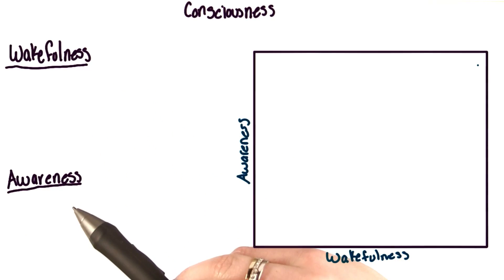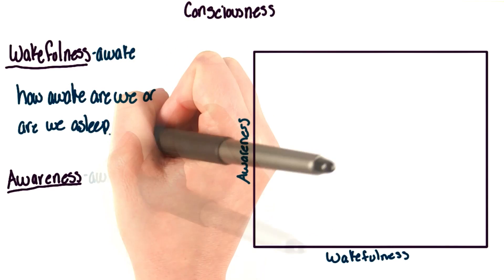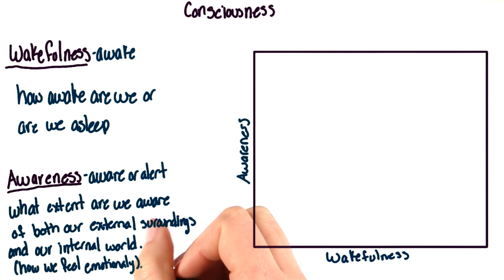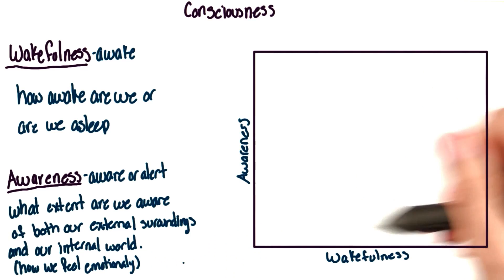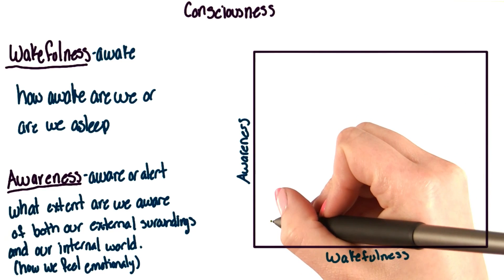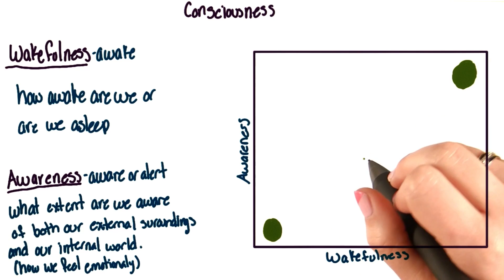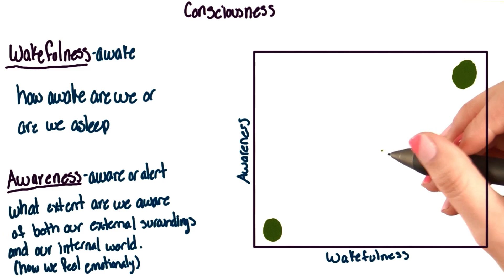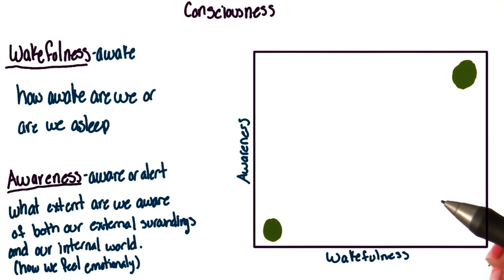Wakefulness and awareness - Intro to Psychology